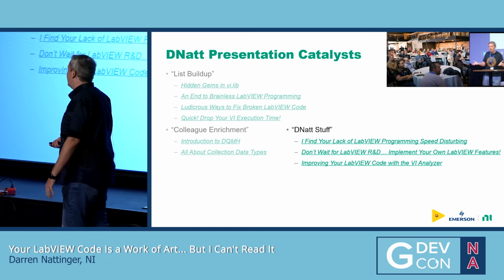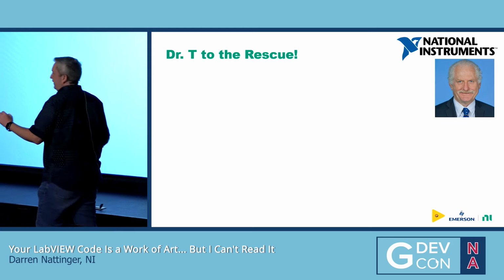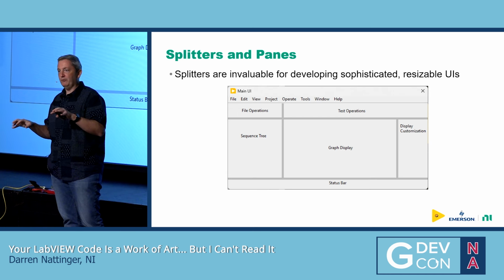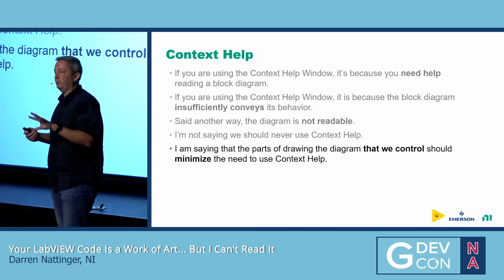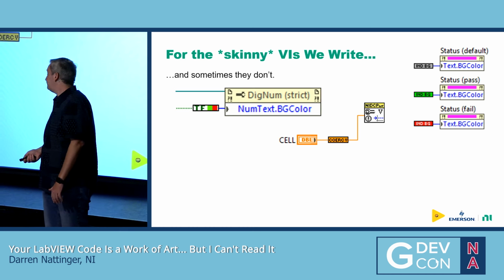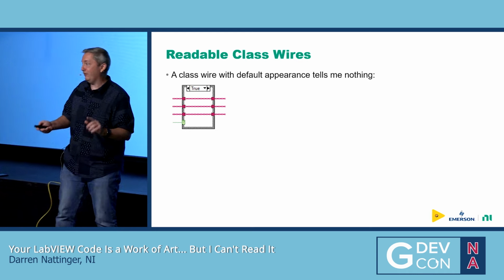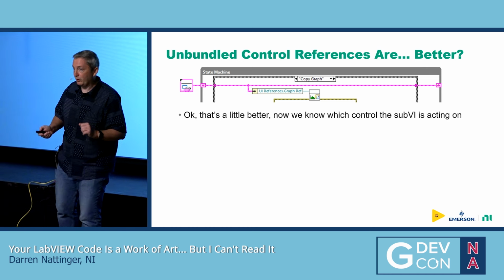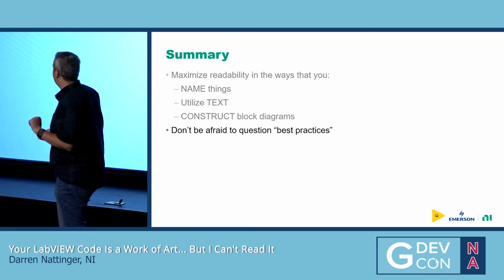Your LabVIEW Code Is a Work of Art... But I Can't Read It by Darren Nattinger. GDevCon N.A. 2024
We often talk about LabVIEW programming style: rules to follow to make VIs "look good". We assume LabVIEW code that follows style guidelines is well-written and easy to read. I propose there is a palpable gap between style and readability, and I'm going to prove it by creating and reviewing several beautiful VIs... that are unreadable. Then I'm going to introduce simple programming techniques you can follow to maximize the readability of your LabVIEW code.